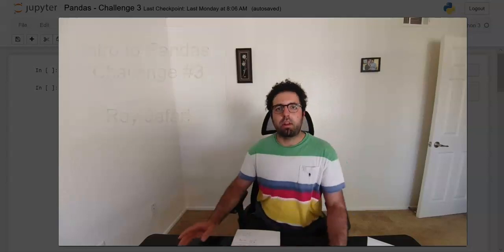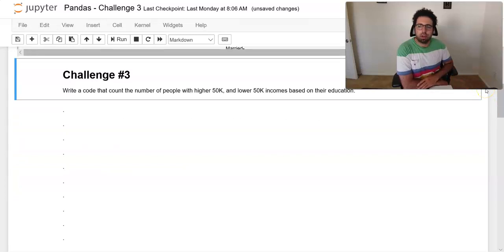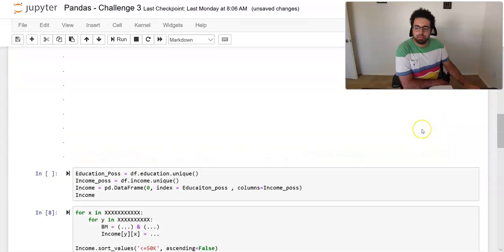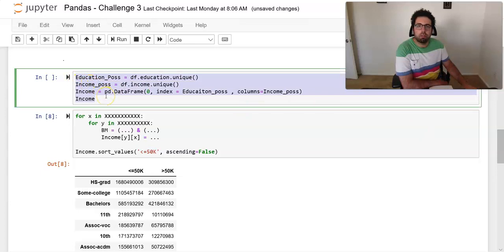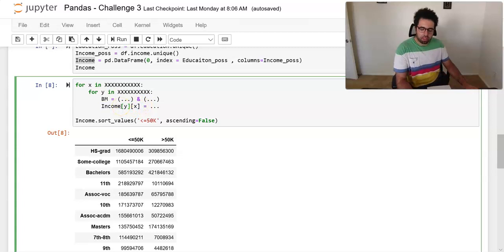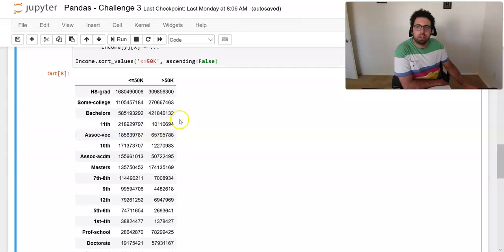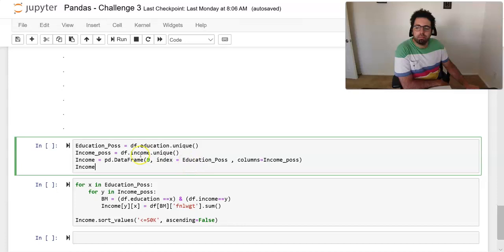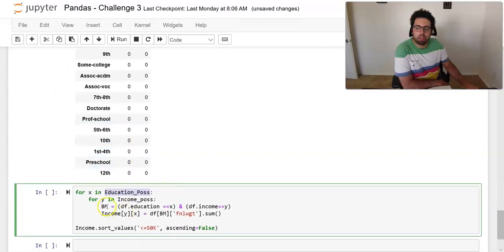Intro to Pandas Challenge #3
This vide offers another practice for DataFrame, aggregate functions, and boolean masking via Pandas in Python.